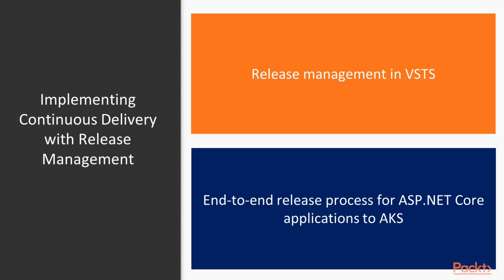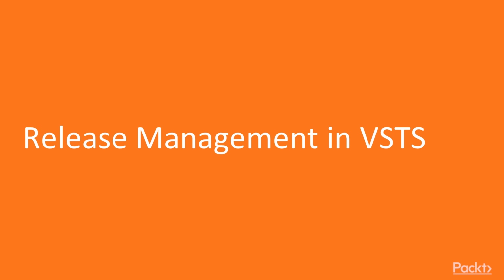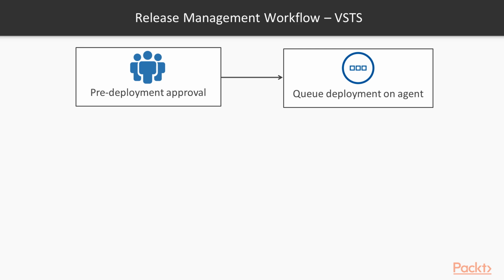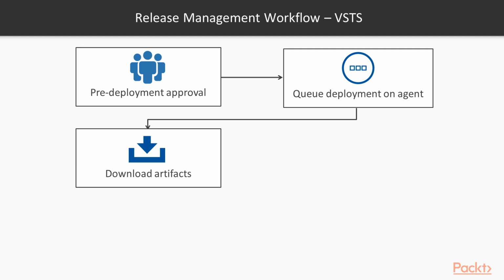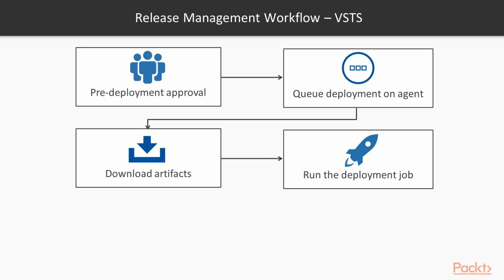Continuous Delivery with Visual Studio Team Services: Release Management in VSTS | packtpub.com